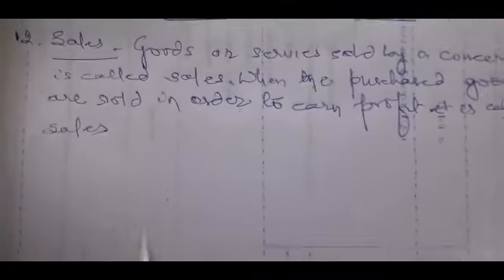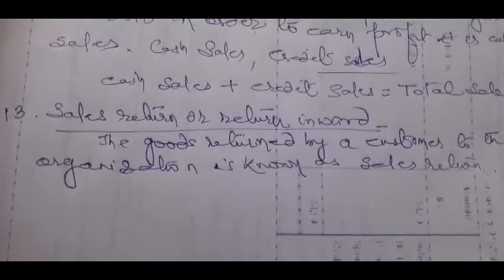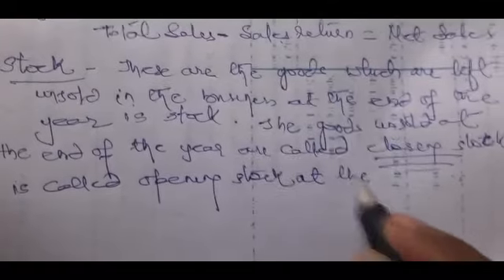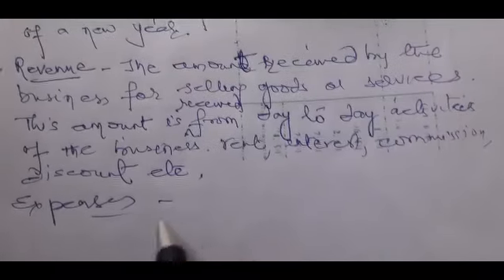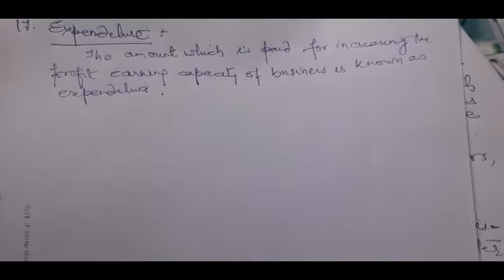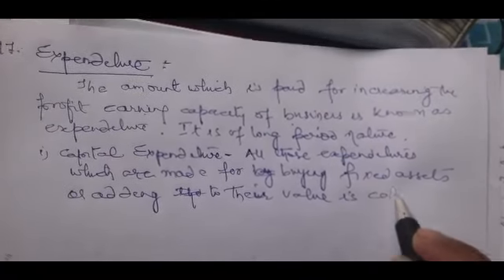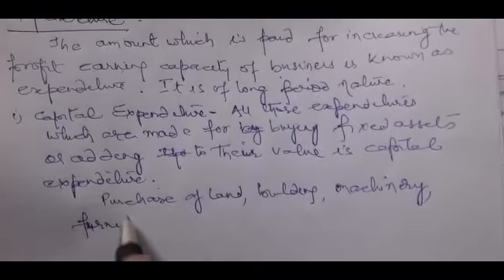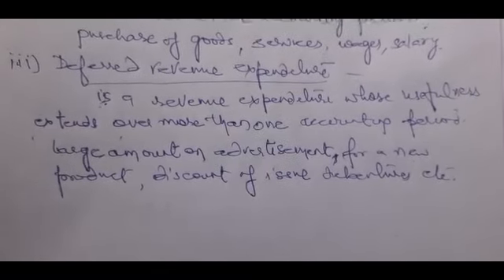Accounts 11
Basic terms